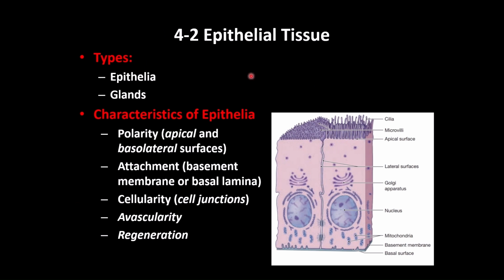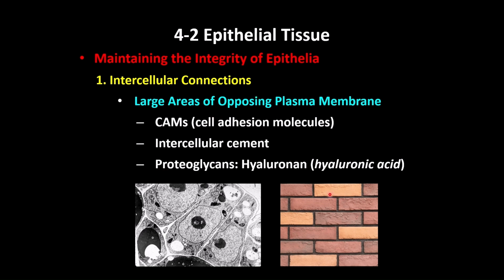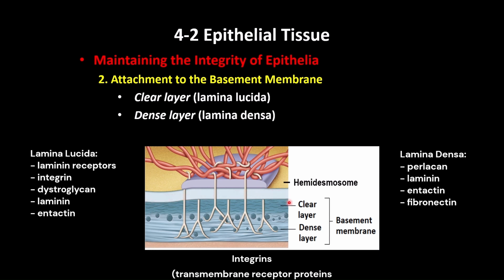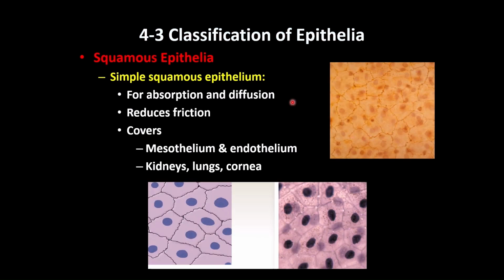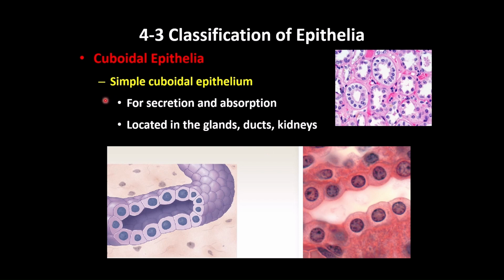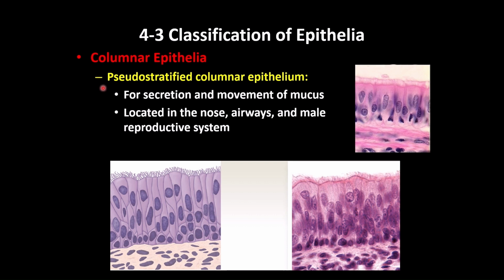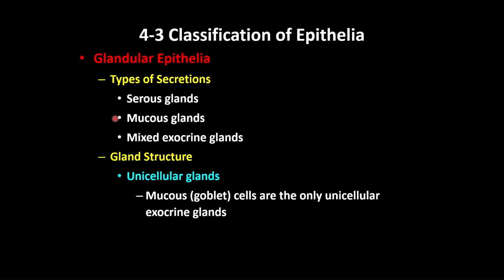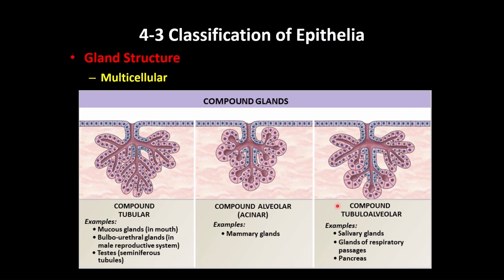General Histology: Epithelial Tissue Review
This video contains information about:
- Characteristics of epithelial tissue
- Cell junctions
- Classification of epithelial tissue
  - Simple
  - Stratified
- Types of glands